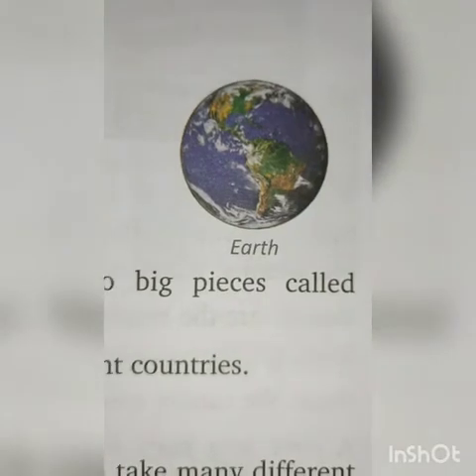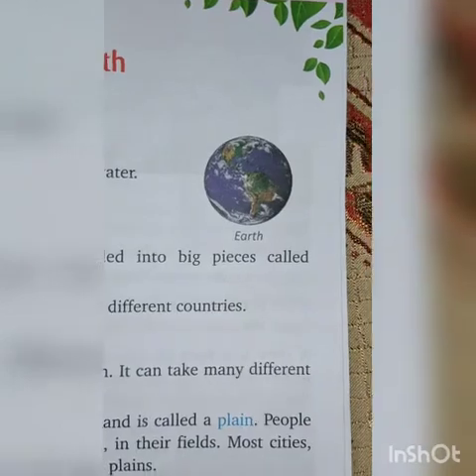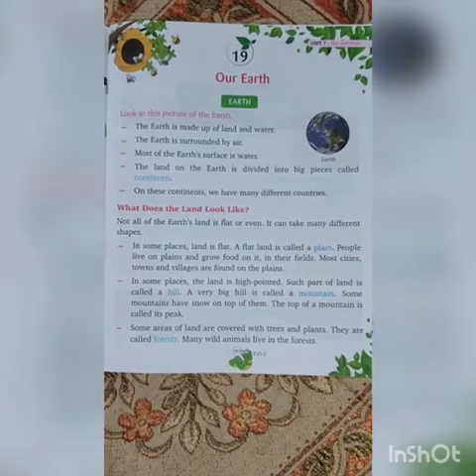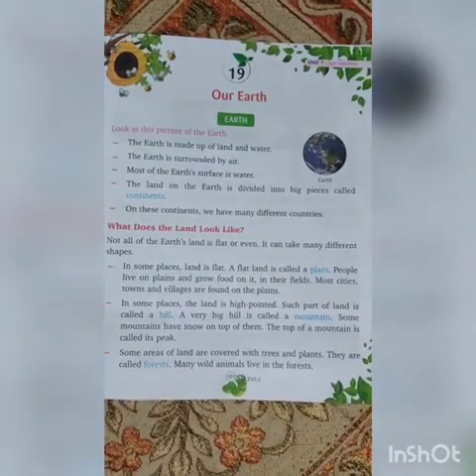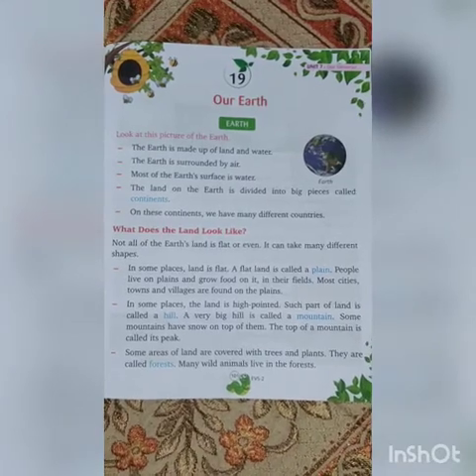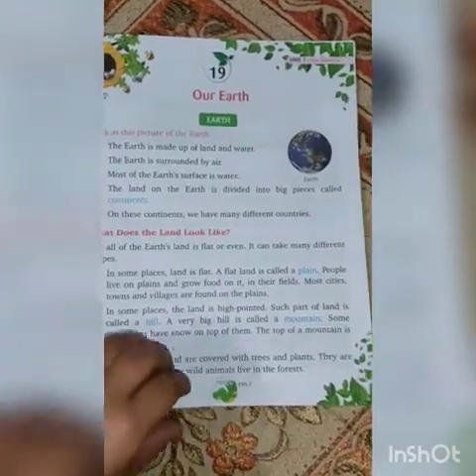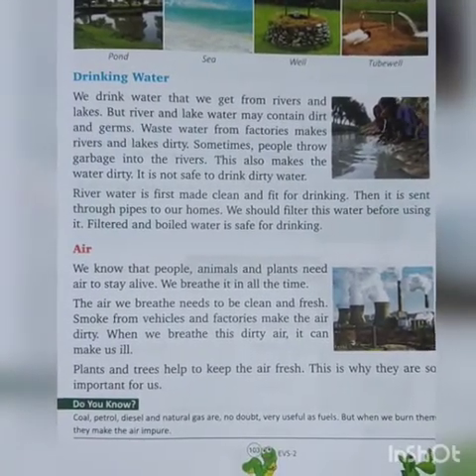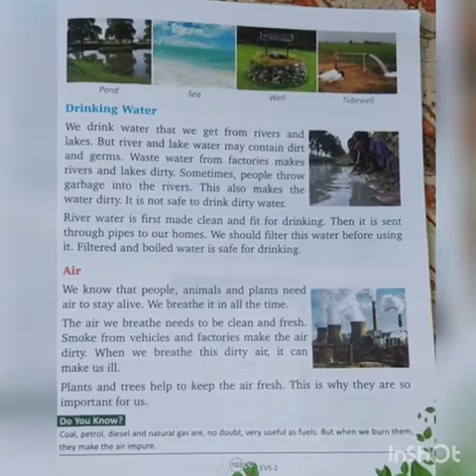Class 2 Environmental Education Chapter 19 Our Earth St Joseph Sr Sec School, pipariya